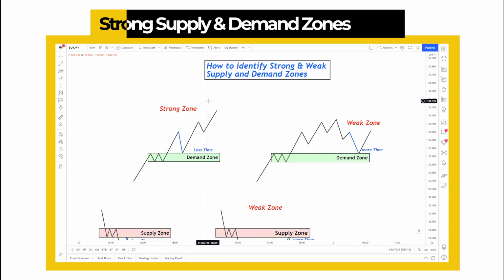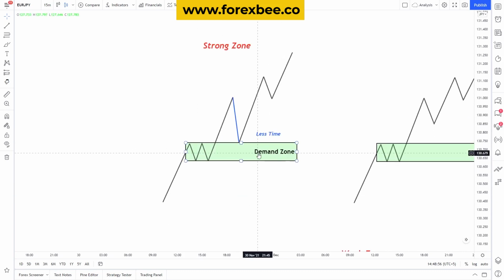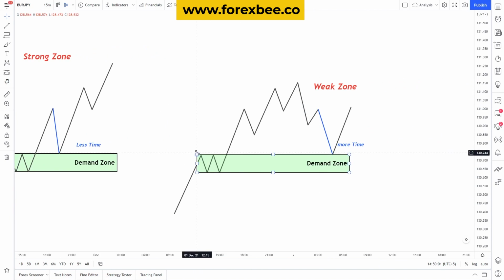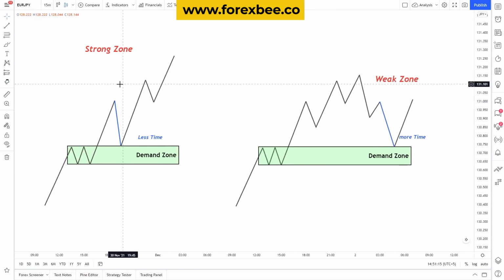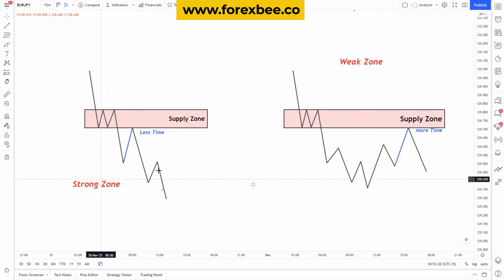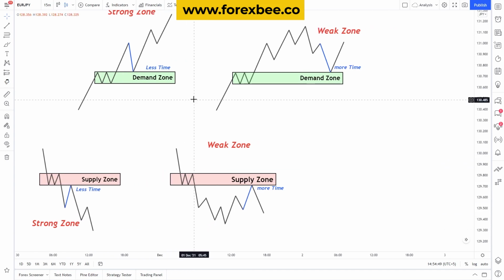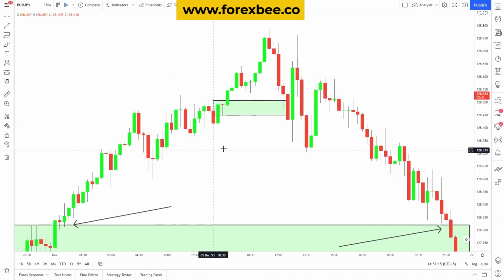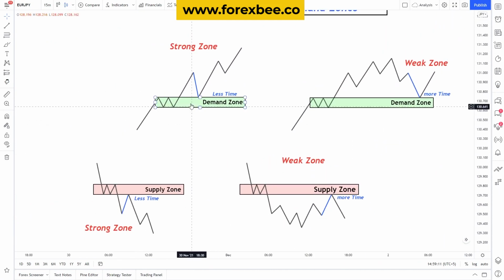4 Proven Ways To Identify STRONG Supply & Demand Zones In Trading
In this video, we show you how you can detect strong supply and demand zones. Knowing the difference between a weak zone and a strong zone is vital for your technical analysis.

Video Chapters
How To Detect a Strong Demand Zone  00:40
How To Detect a Weak Demand Zone    02:03
How To Detect a Strong Supply Zone     03:35
How To Detect a Weak Supply Zone       04:32
Logic Behind this Criteria                          04:45
Examples On the Charts                            05:56
Revision                                                        07:40

Supply and Demand Forex | Rally base Rally supply demand | Explained